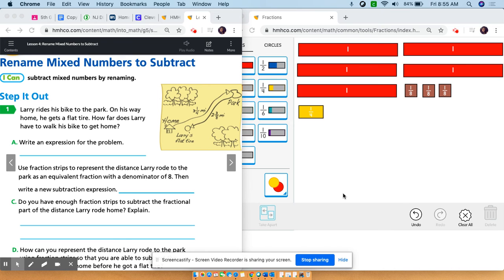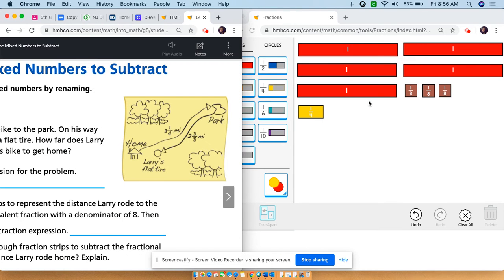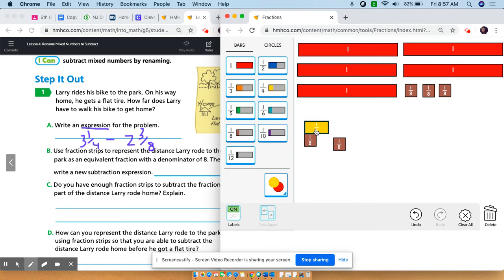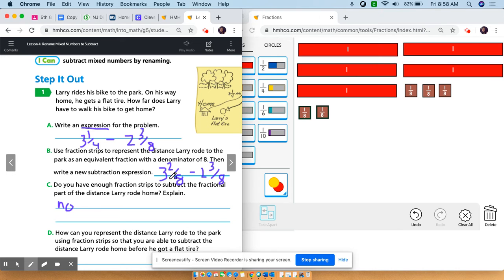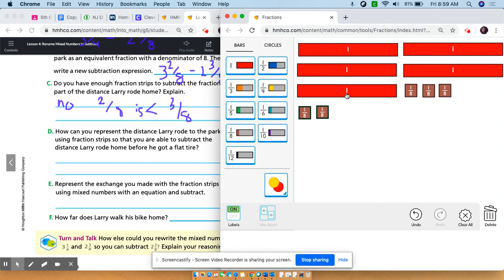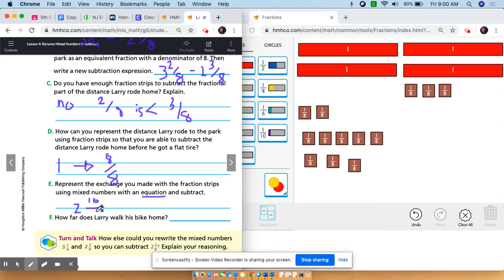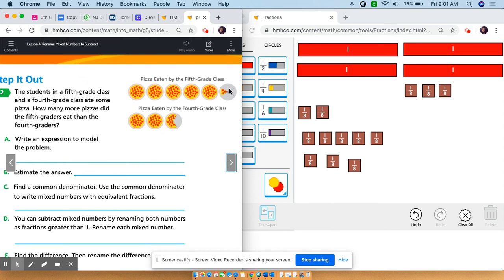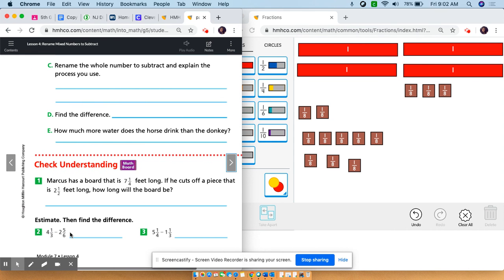How to Solve 161-163